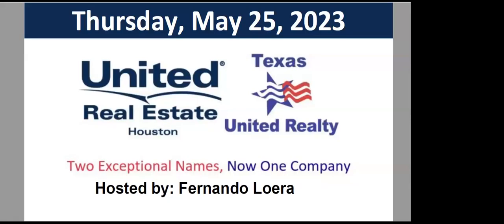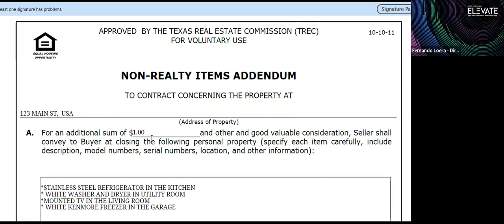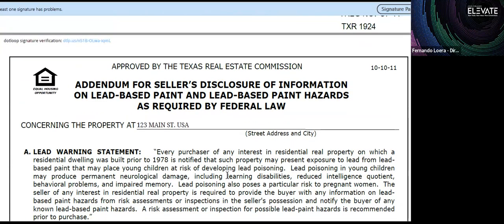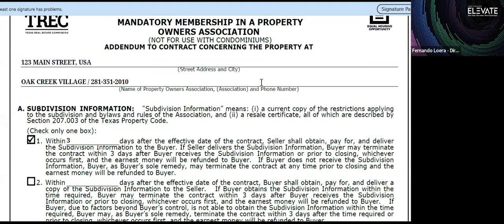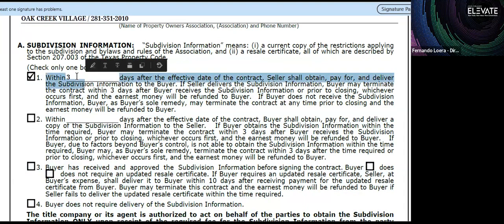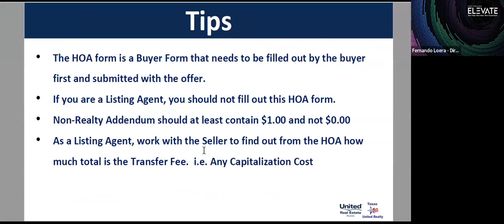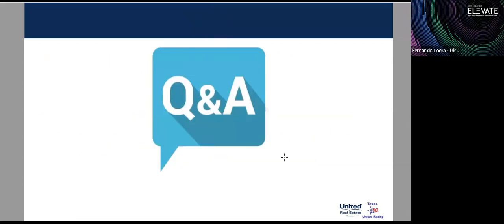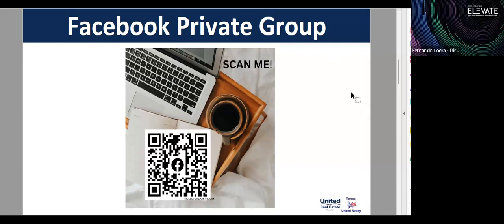HOW TO USE A NON-REALTY, HOA AND LEAD ADDENDUMs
• How to use a Non-Realty Addendum
• How to use a Lead Base Form
• How to use a HOA addendum